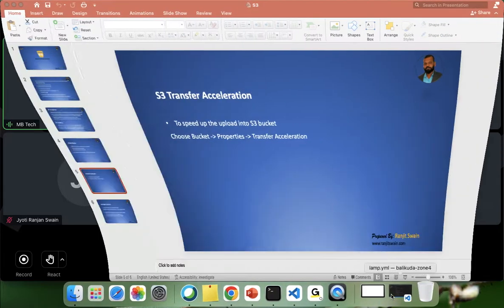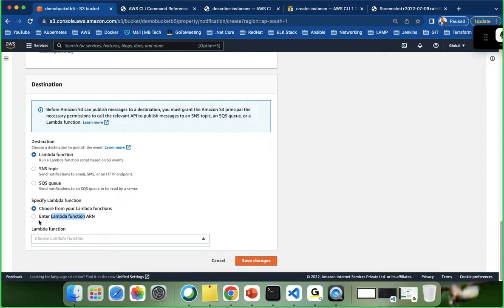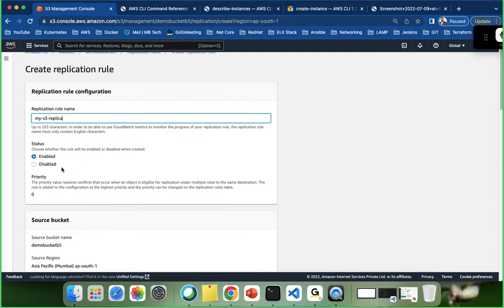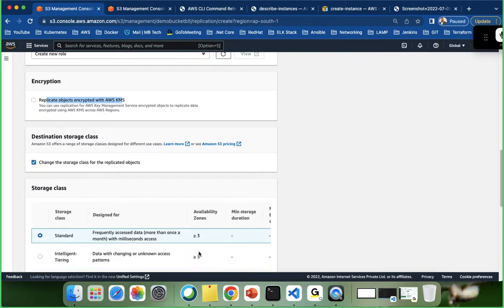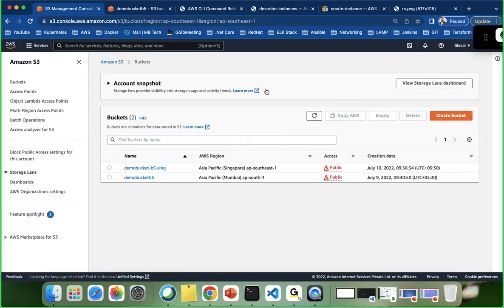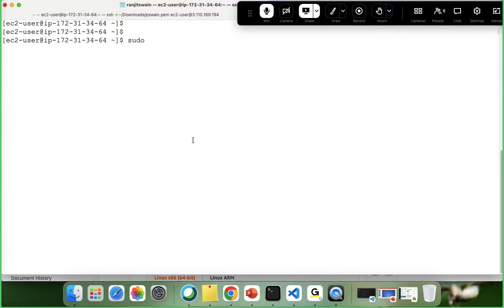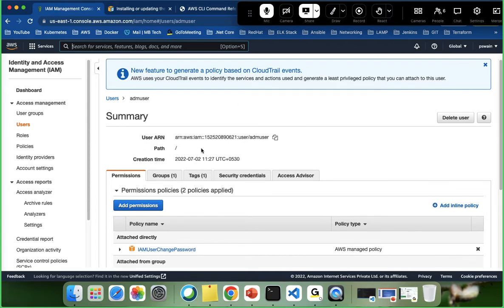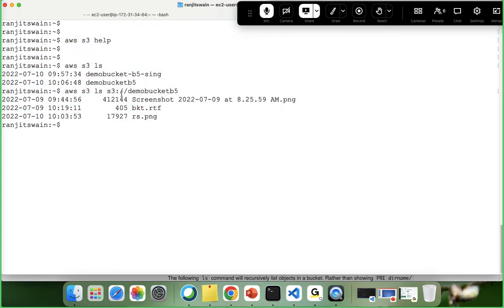AWS Tutorial | S3 | Transfer Acceleration | Cross region replication | AWSCLI | 10-Jul-2022